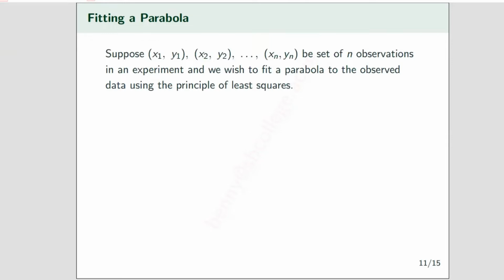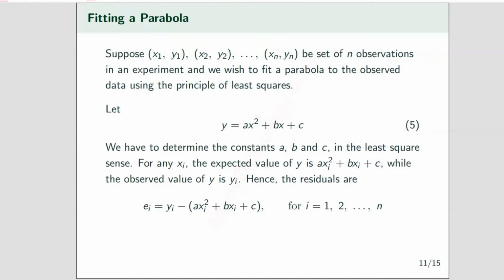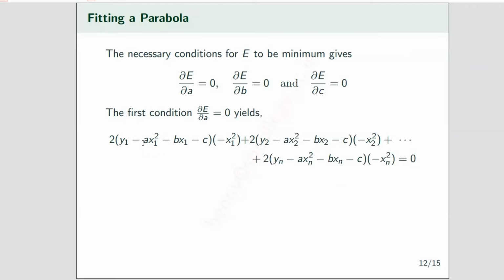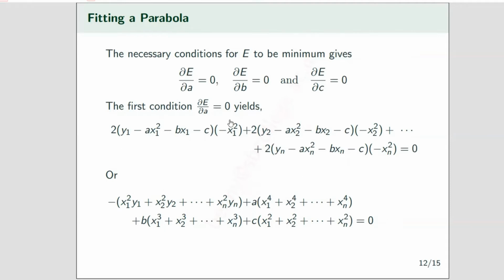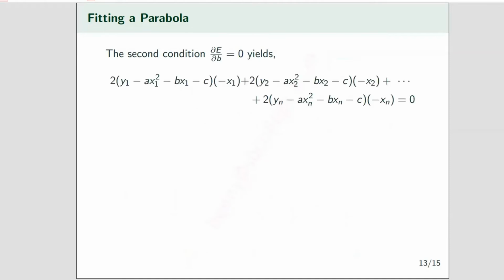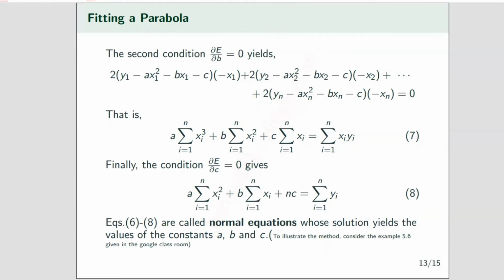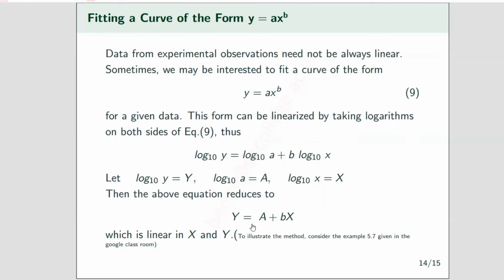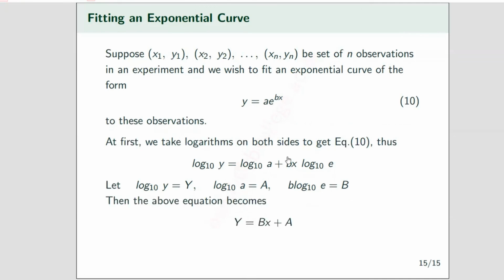curve fitting- parabola,power,exponential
fitting parabola, power function and an exponential curve